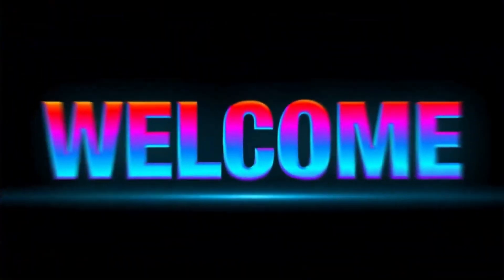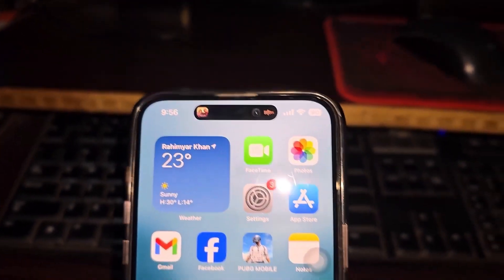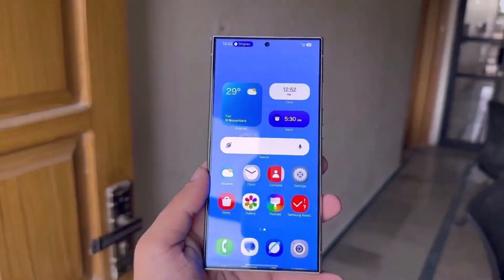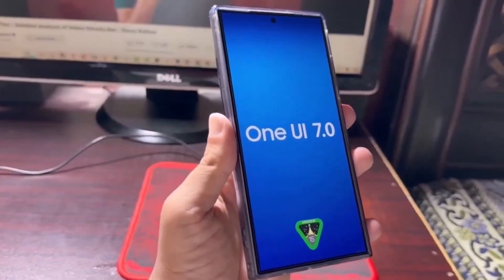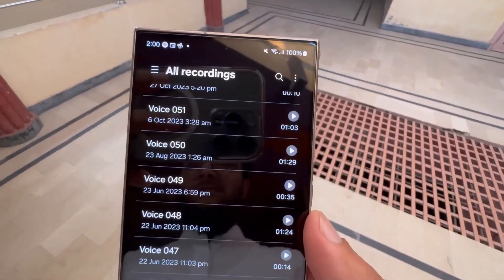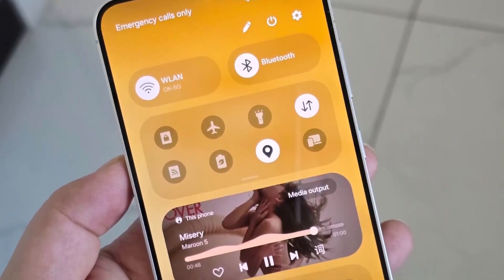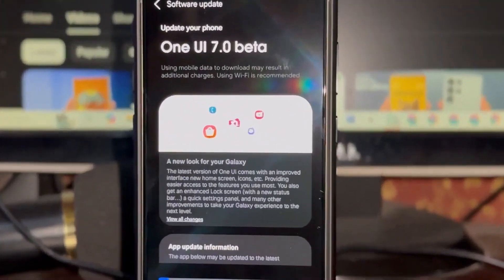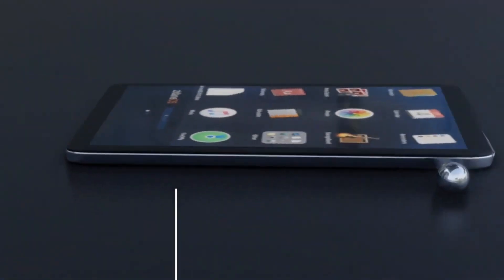One UI 7 Beta is HERE and It's a GAME CHANGER!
Samsung's One UI 7 is here, and it’s packed with game-changing updates! From redesigned app icons and an innovative "Now Bar" to smoother animations and revamped widgets, this update takes your Galaxy experience to the next level. In this video, we’ll dive into the official leaks, explore the new features, and share everything you need to know about the beta release and stable launch timelines. Don’t miss our breakdown of the One UI 7 Voice Recorder app and other exciting updates. Watch now for all the details on Samsung’s Android 15-powered UI update!one ui 7 0.2